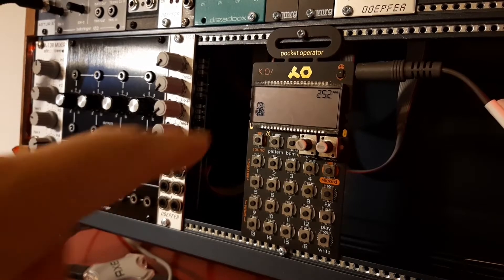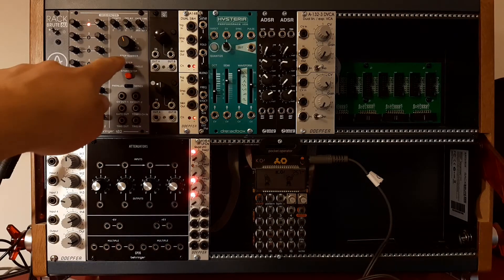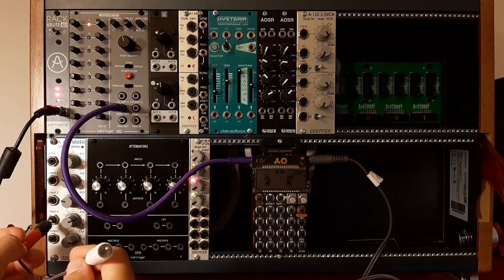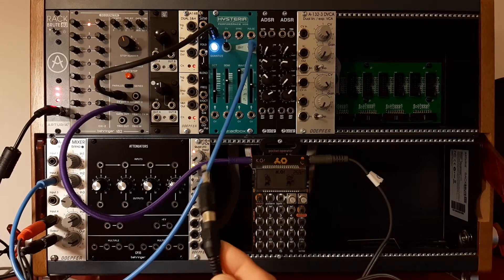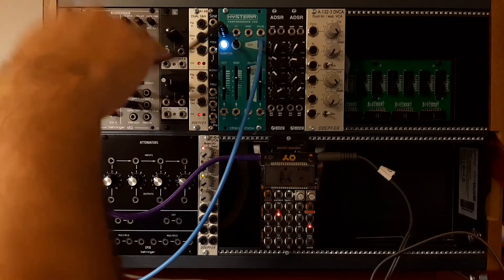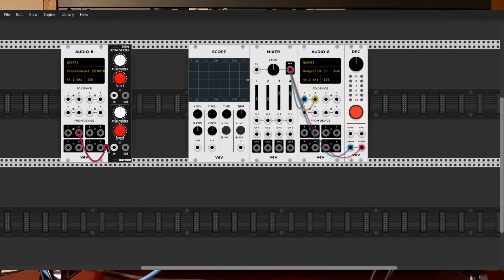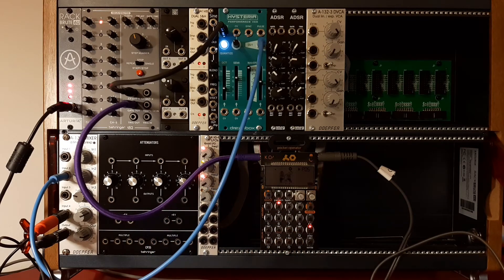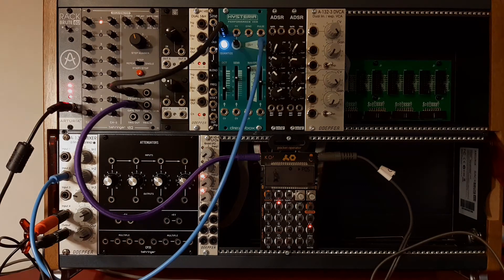How to Sync your Eurorack with VCV Rack using a Pocket Operator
This is a tutorial video on how to syn your Eurorack with VCV Rack using a Pocket Operator PO33 KO.